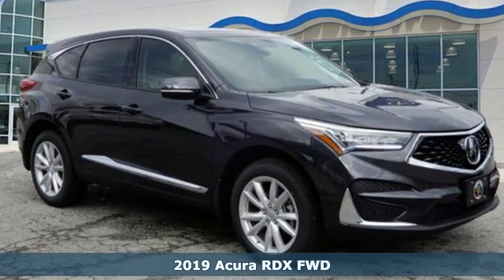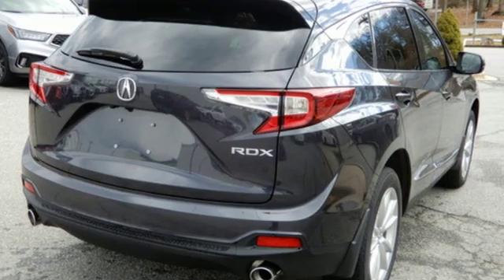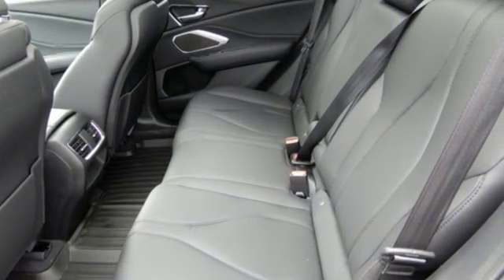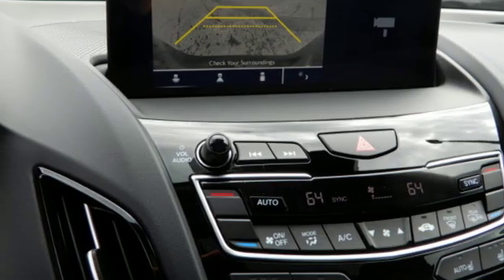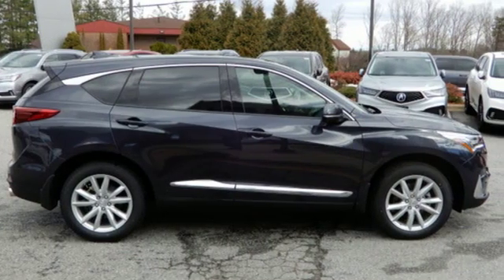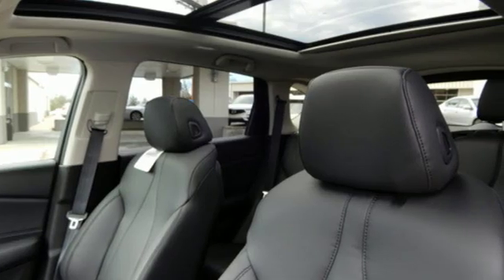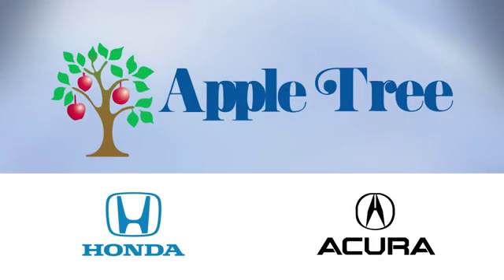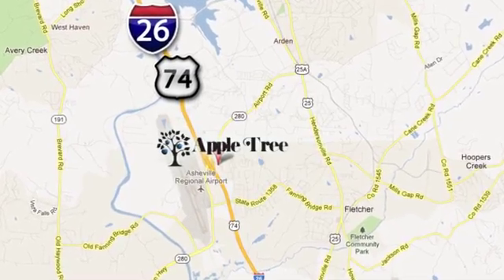New 2019 Acura RDX Fletcher Asheville, NC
Year: 2019
Make: Acura
Model: RDX
Trim: Base
Engine: 2l 4 Cylinder Turbocharged
Transmission: FWD Shiftable Automatic
Color: Dk. Gray
Interior: Ebony
Stock #: A19182
VIN: 5J8TC1H31KL017496

Address:
195 Underwood Road